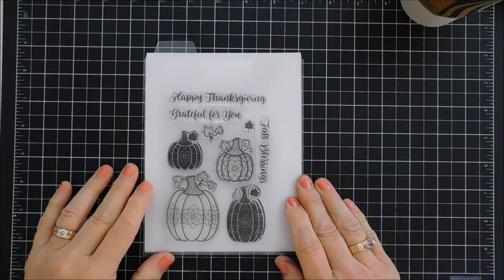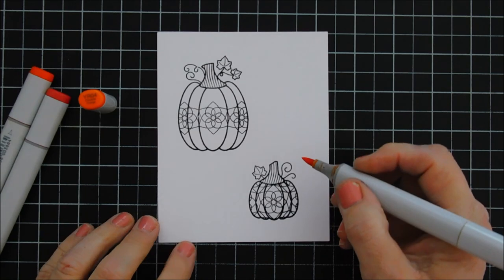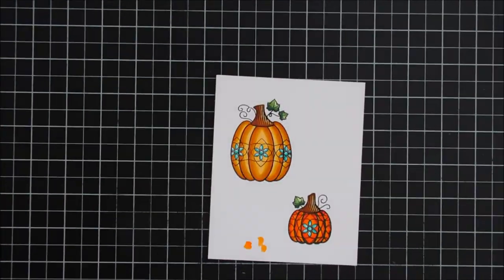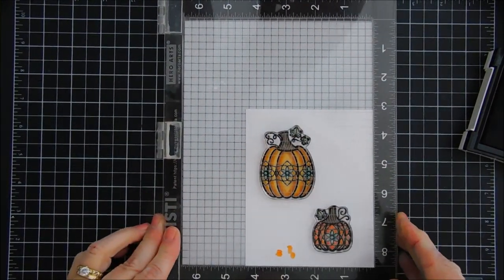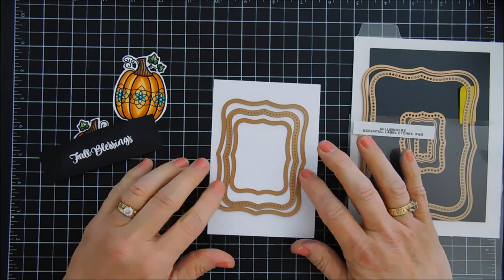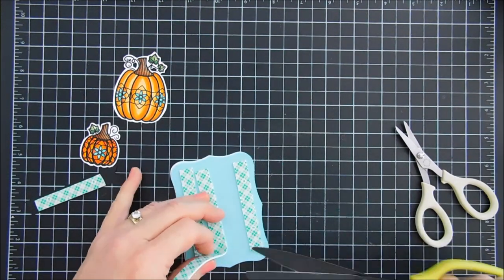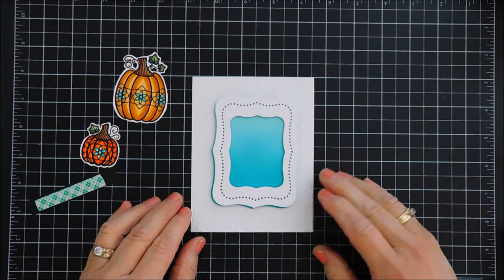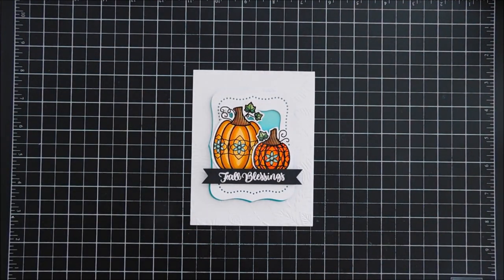Try It Out Tuesday | Spellbinders | Charming Pumpkins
A Fall Blessings card with the Spellbinders Charming Pumpkins Clear Stamp set.   Hello crafty friends, thanks for joining me for another DIY card making tutorial. Grab your coffee friends and let’s get to crafting!  Have a wonderful day!  Hugs, Tina

• Onyx Color Essentials Cardstock 8.5" x 11" - 10 Pack

• Waterfall Color Essentials Cardstock 8.5" x 11" - 10 Pack